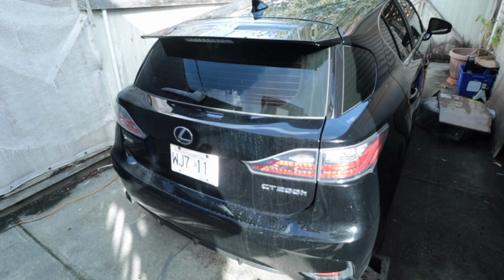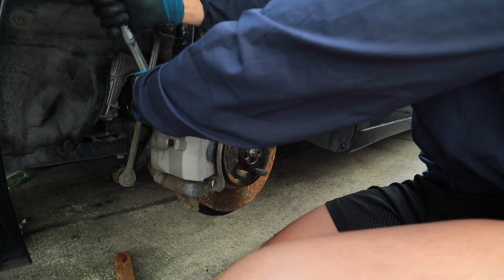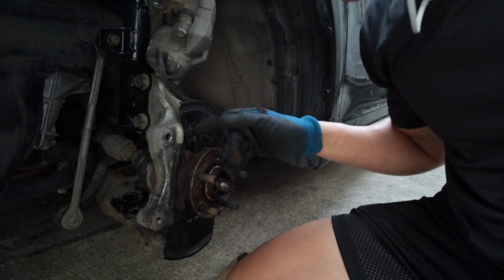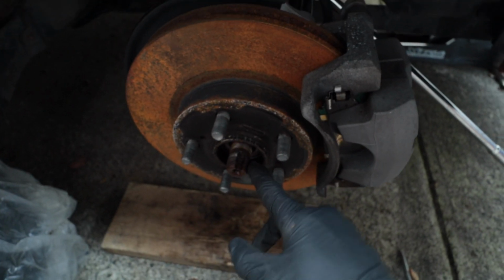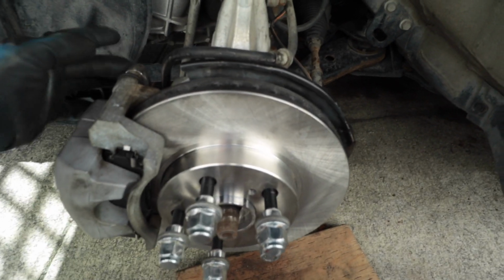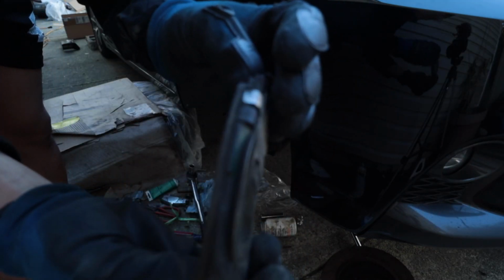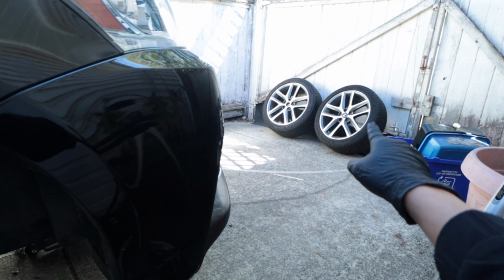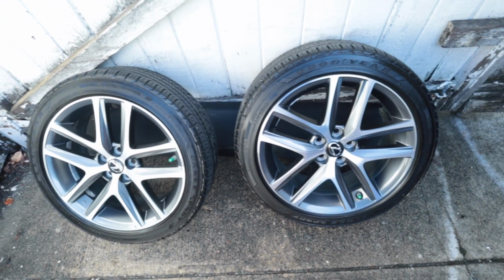lexus ct200h new front wheel bearings, brakes, and rotors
new car was making whirring noises at high speeds, so decided to replace the wheel bearings, and figured i'd switch out the brakes and rotors while i was in there.